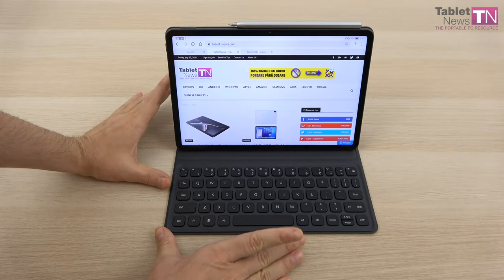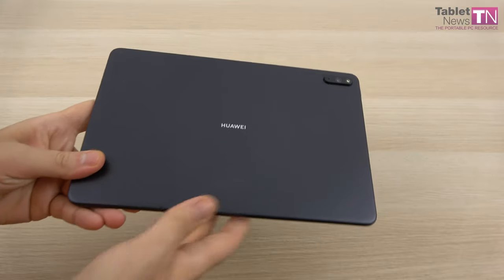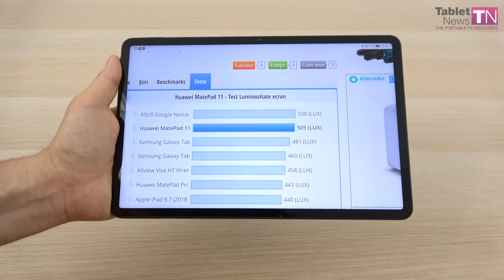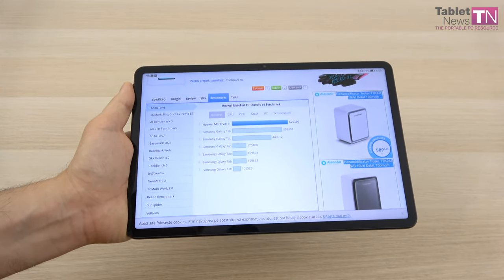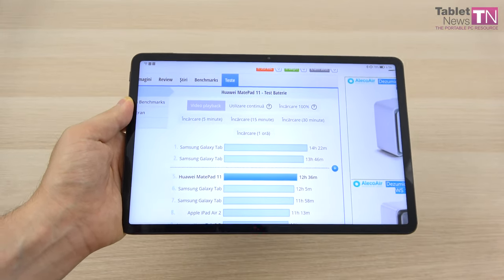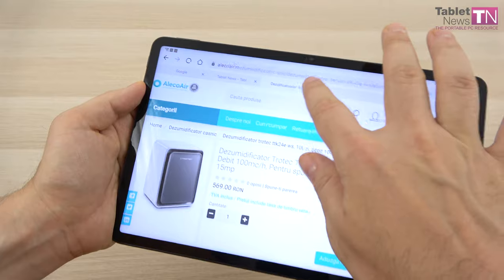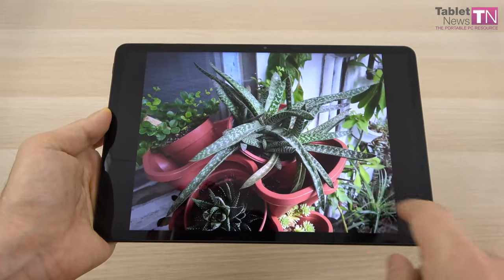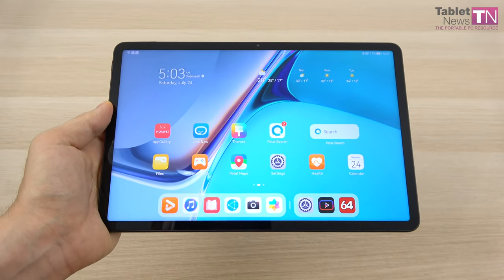Huawei MatePad 11 Review (2021 Tablet with Stylus, Keyboard and HarmonyOS 2.0)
Tablet-news.com reviews the Huawei MatePad 11 tablet, priced at around $500. It comes with an IPS LCD 10.95 inch screen with a 2560 x 1600 pixel resolution, with 120 Hz refresh rate, as well as a Qualcomm Snapdragon 865 processor, 6 GB of RAM and 128 GB of storage. Then there's a microSD card slot, a 7250 mAh battery with 22.5W charging and quad speakers with Harman Kardon acoustics. The device uses a 13 MP back camera with LED flash, 8 MP front camera and also brings HarmonyOS 2.0, with lots of novelty. We also check out the new M-Pencil 2.0 stylus and Huawei Smart Keyboard.

Huawei MatePad 11 Review in English